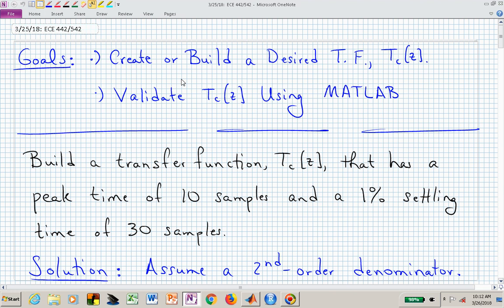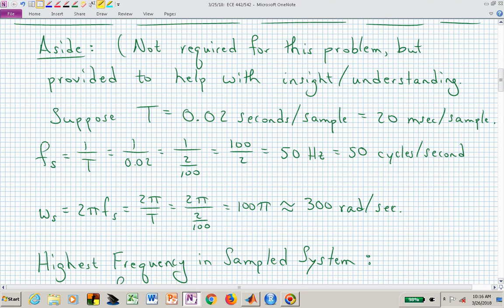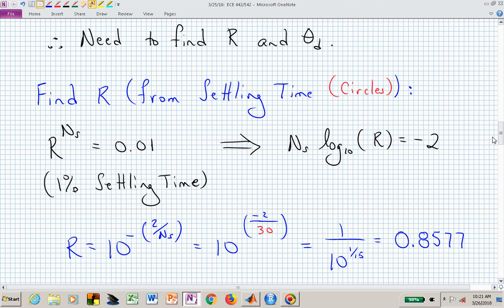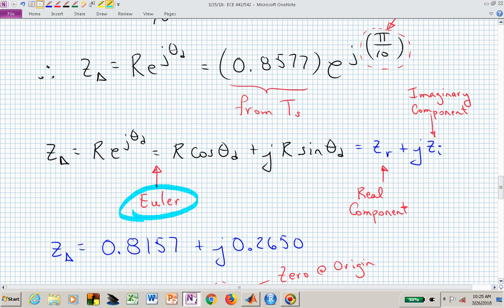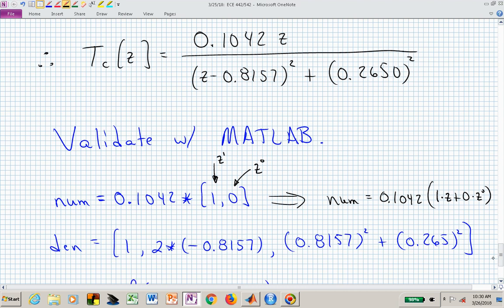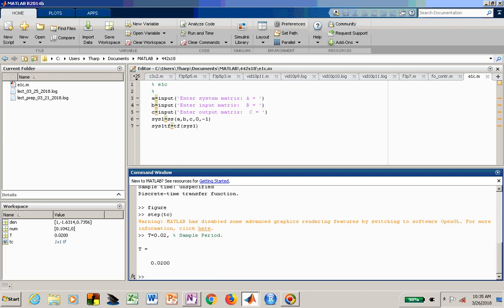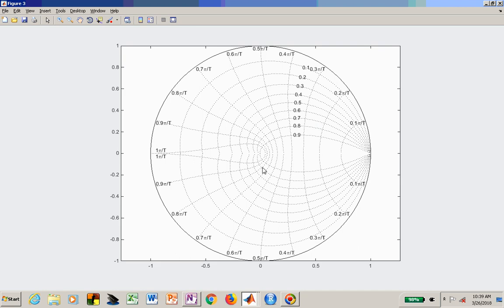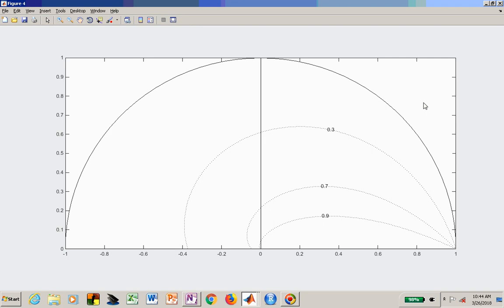ece442_vid_03_25_2018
Video 5.2s1:  Creating a Desired T.F. from Performance Specifications (03/25/2018).